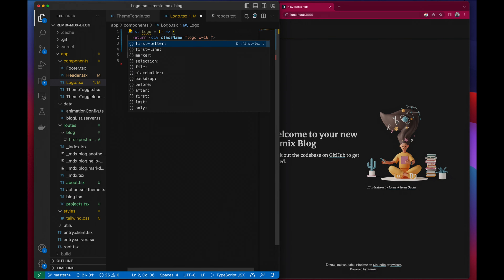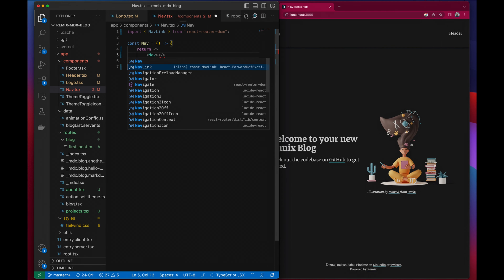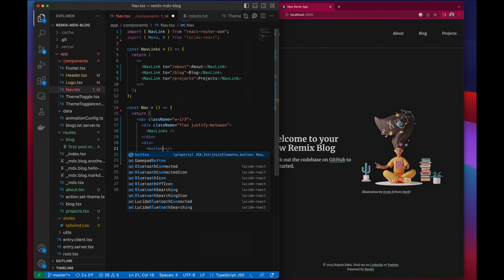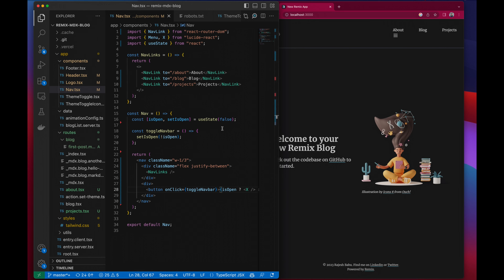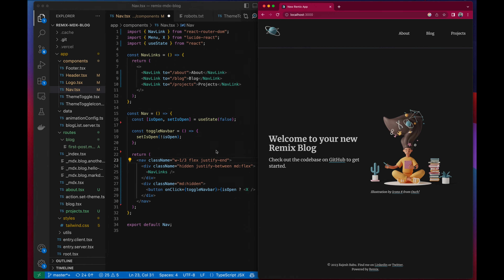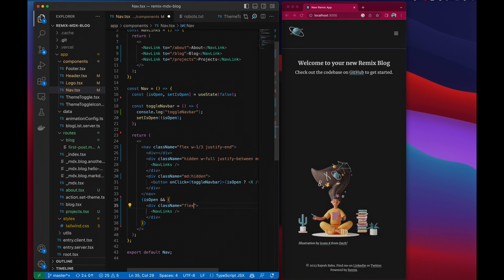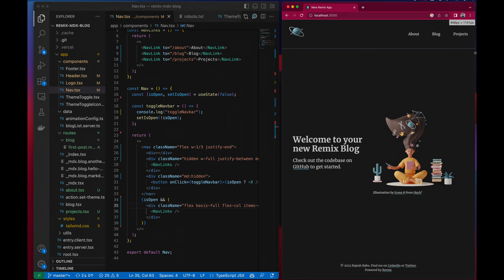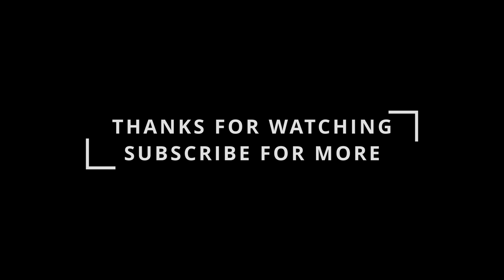How to build a Responsive Navbar in 7 mins - Using React and TailwindCSS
A quick video about building a fully responsive Navbar using Tailwind and React.js